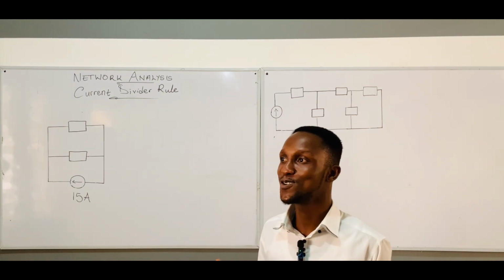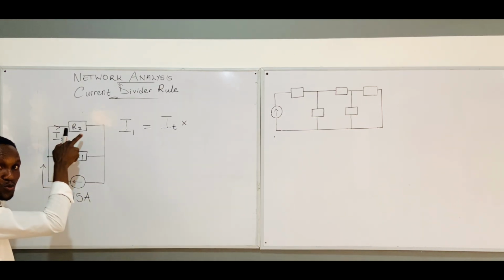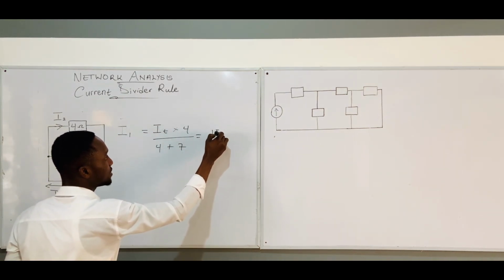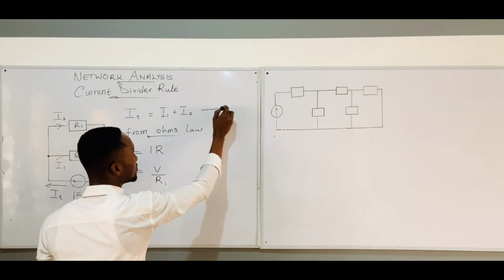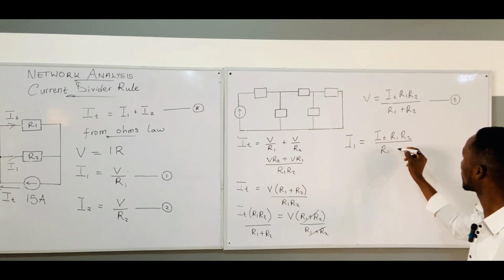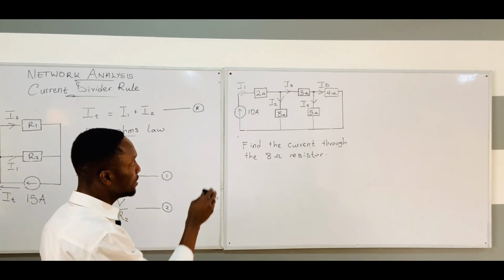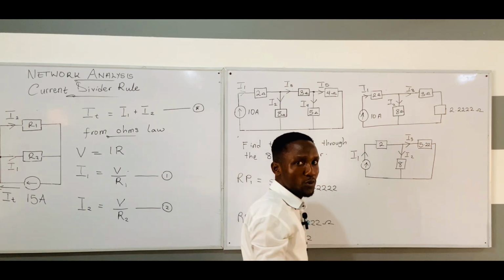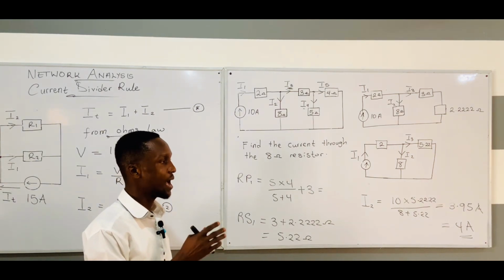Current Divider Rule Explained: With Examples |Circuit Analysis| Electrical Engineering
Learn the Current Divider Rule with this comprehensive tutorial, featuring detailed explanations and solved examples.